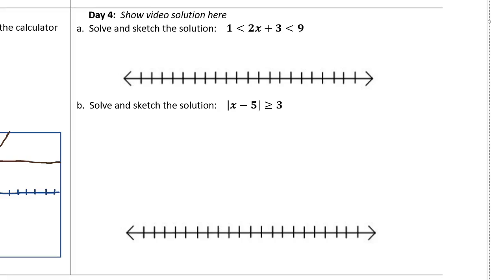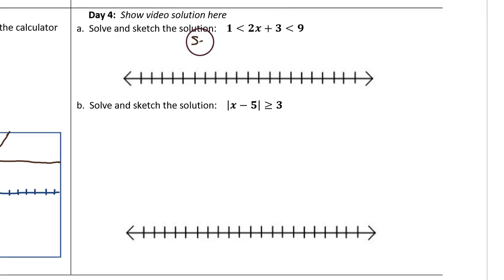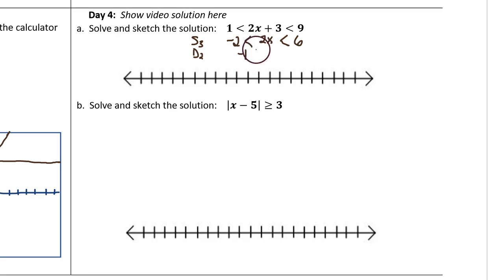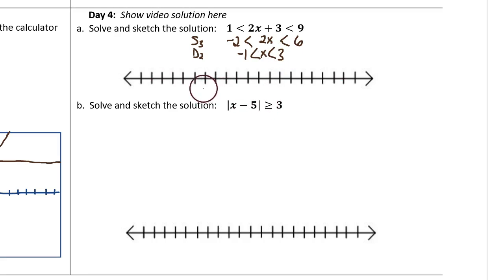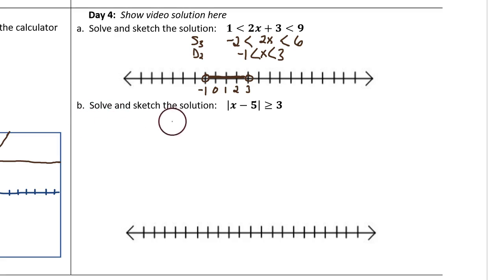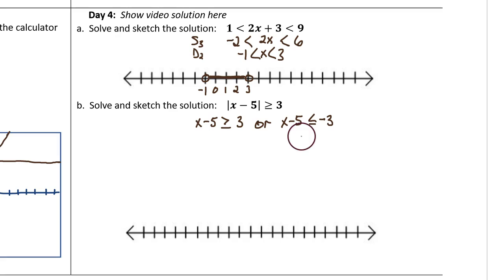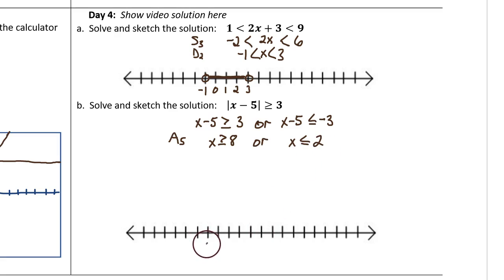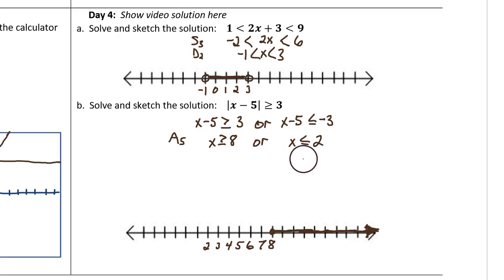Week 8 Day 4